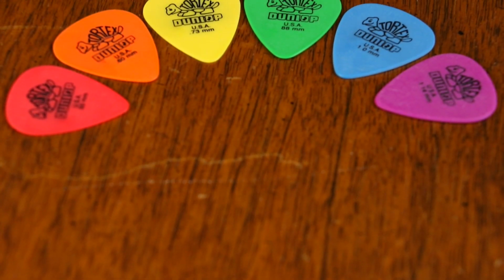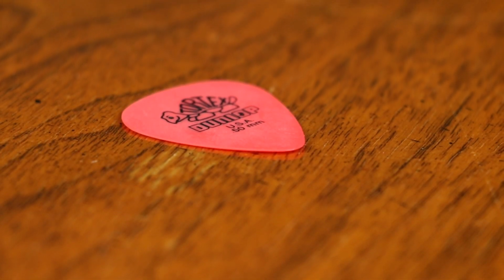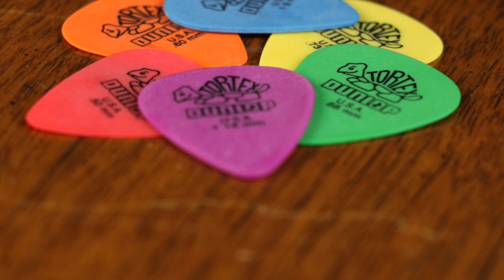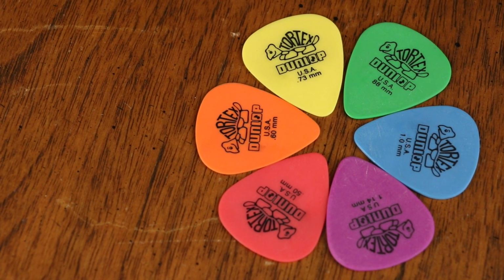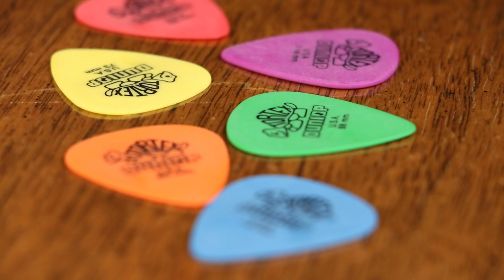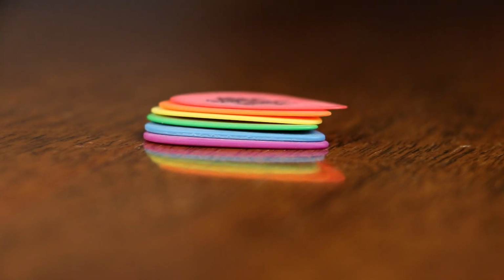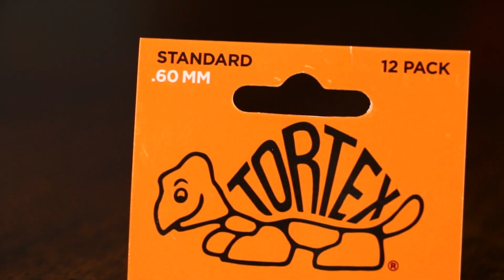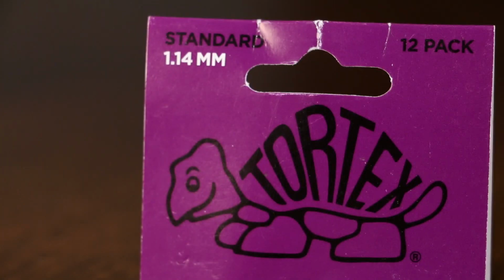Dunlop Tortex Bass Demo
Signal chain: Dunlop Tortex Picks - Various Basses - TC Electronic Wiretap - Logic Pro X (level adjusted, no effects)

Dunlop Tortex Picks